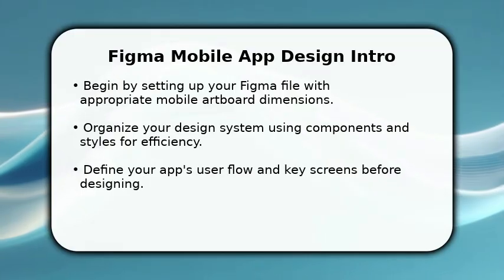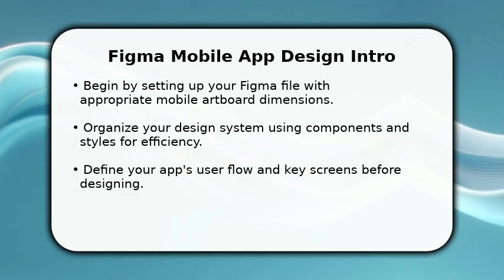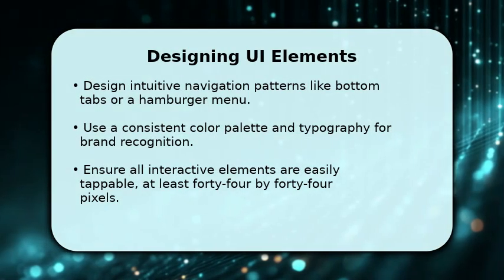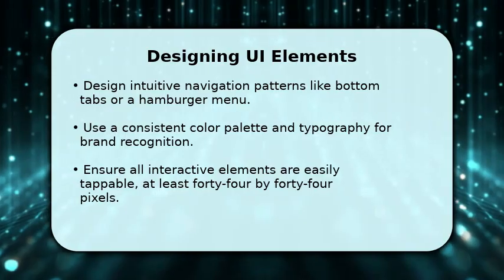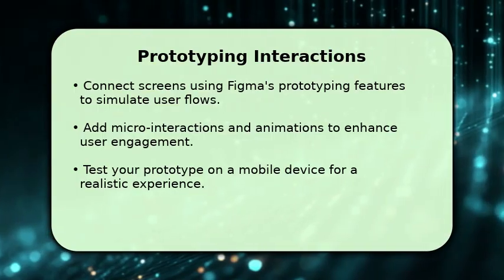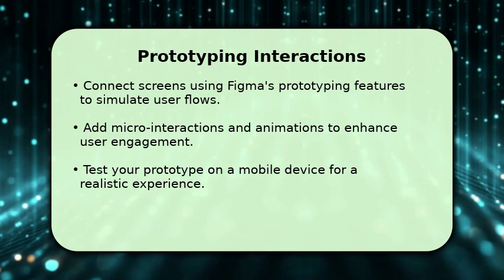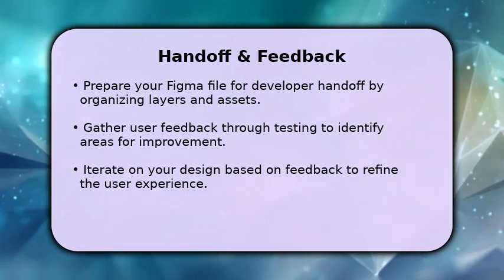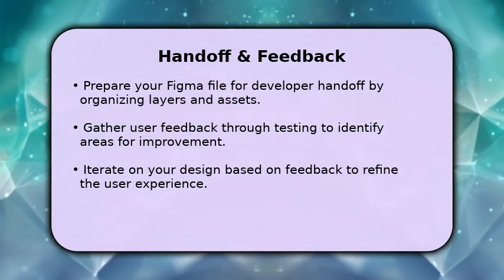How to Create a Figma Design for Mobile App (Updated 2025)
▸ :^) Learn how to create a professional mobile app design using Figma. In this updated tutorial, we'll cover the latest design trends and best practices for creating a stunning mobile app interface. From wireframing to prototyping, we'll take you through every step of the process.